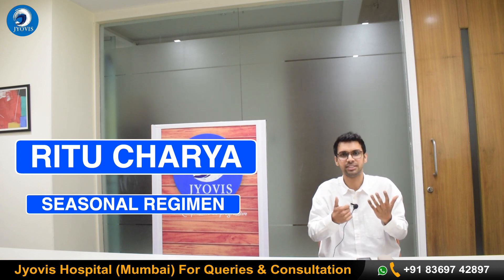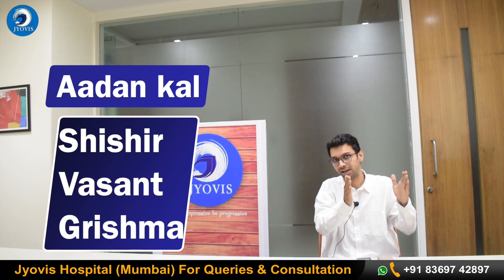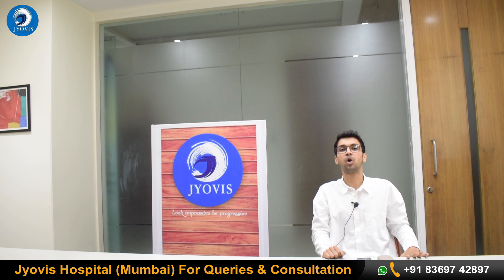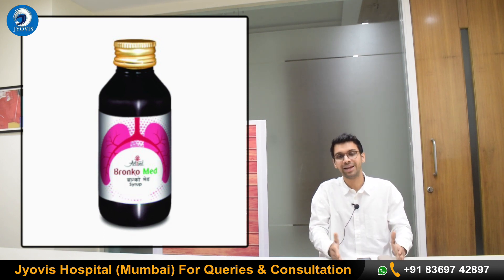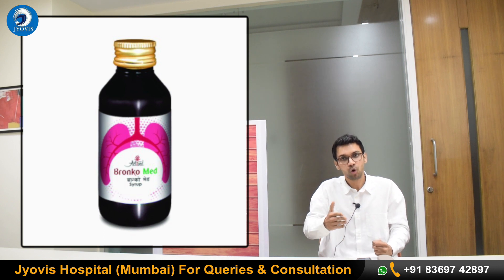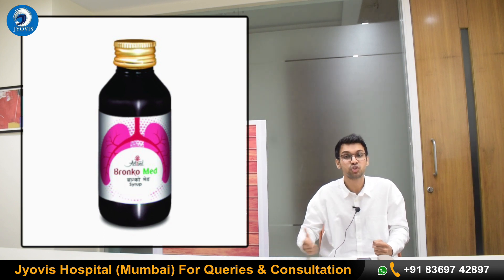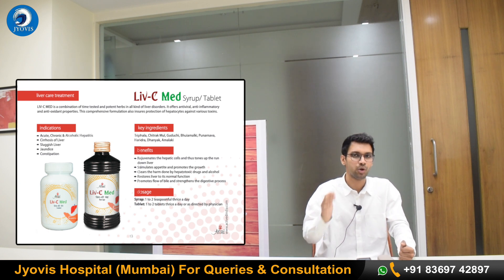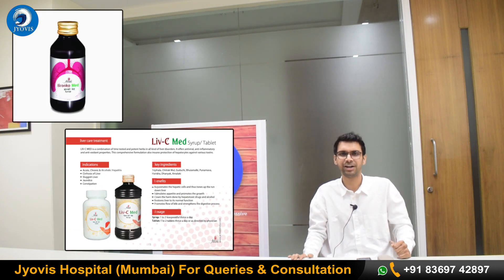Best Rainy Season Tips | Do's & Dont's During Rainy Season | Dr Raj Satpute | JYOVIS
(Allow us some time to reply back)

Jyovis Hospital of Ayurveda & Aesthetic Centre - 6th Floor, Sunshine Plaza, MMGS Marg, 1 Minute Walk From Dadar (E) Station, Mumbai 400014